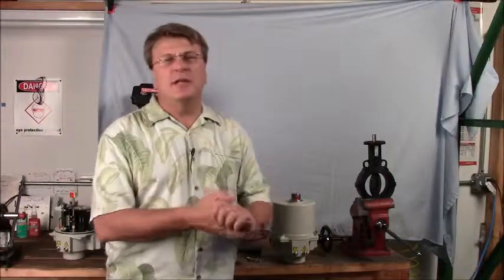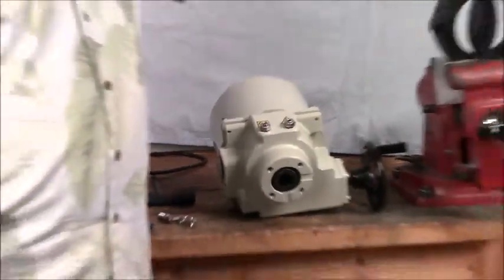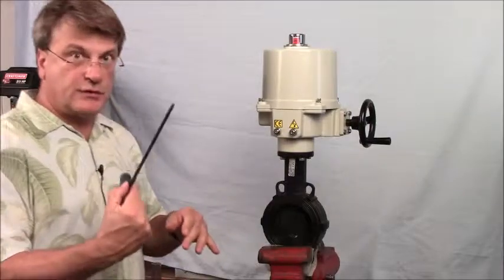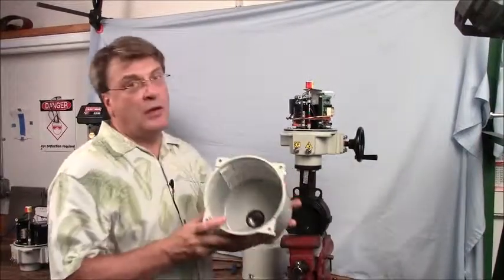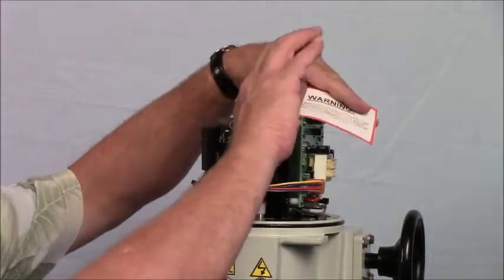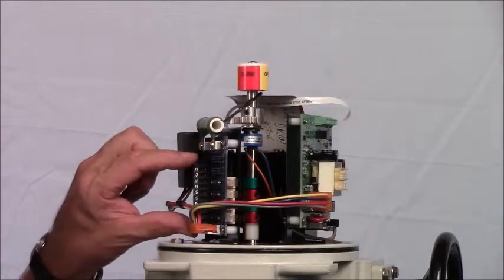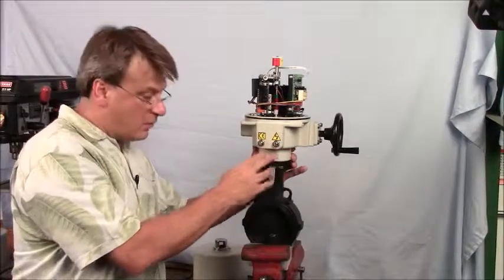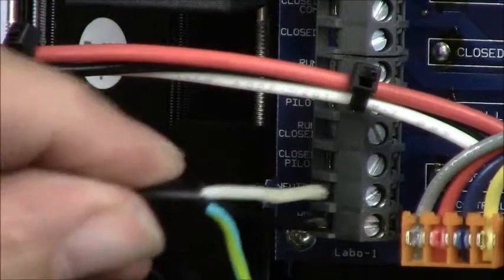Initial set up of an electric actuator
A video demonstrating the first steps in setting up a proportional quarter turn electric actuator on a butterfly valve.The first of 4